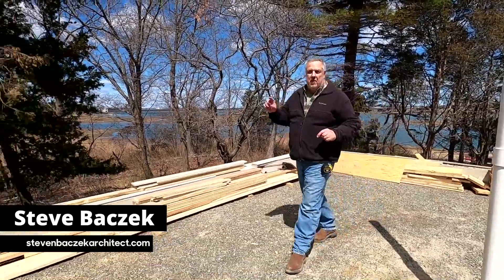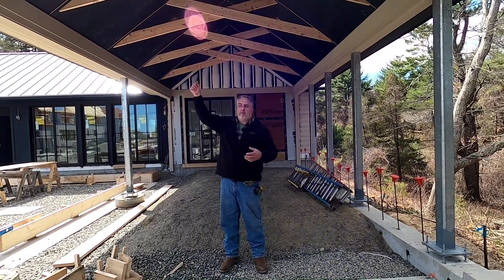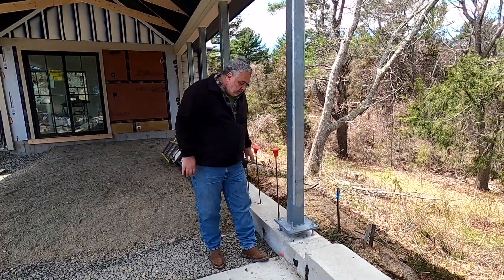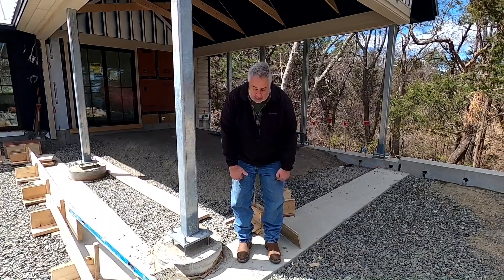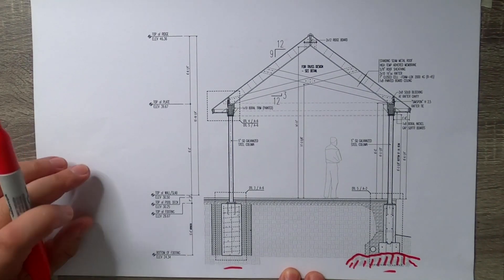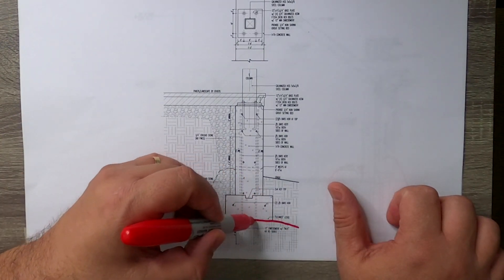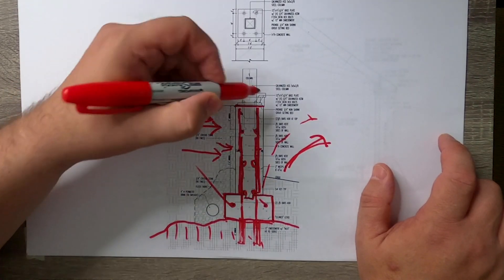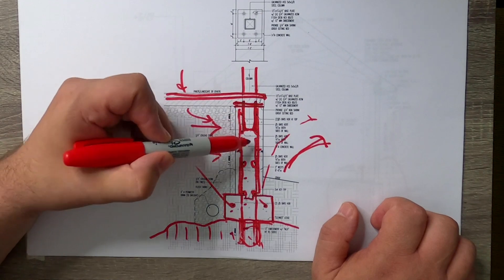Outdoor Foundation /Framing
Part of the pool house is an outdoor pavilion, let's look at the roof and foundation for this structure in a high wind zone